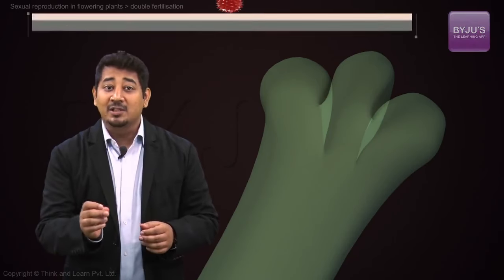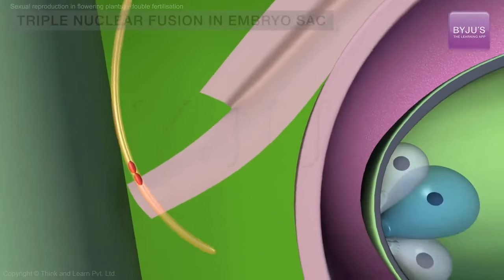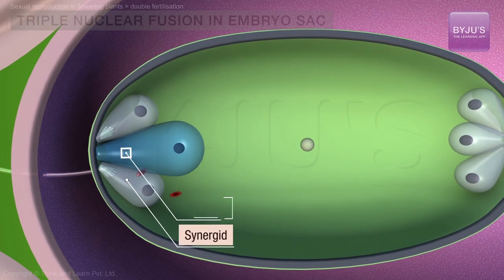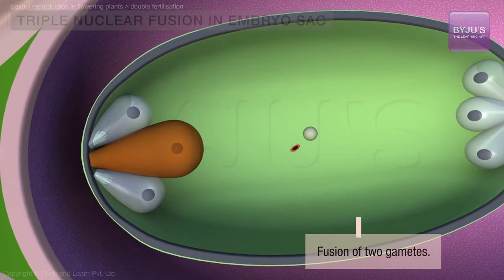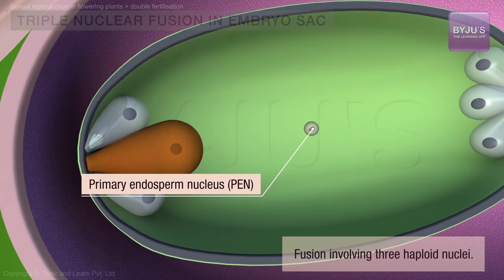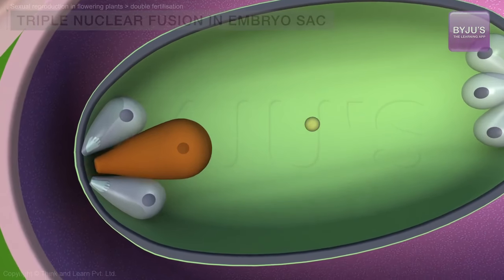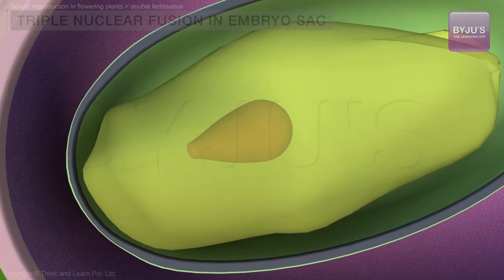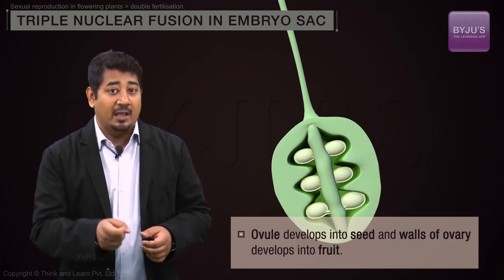Sexual Reproduction in Flowering Plants Class 12: Double Fertilization | NEET Biology | NEET 2022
Understand your NEET/JEE Potential by registering for the BNAT - BYJU'S National Aptitude Test to be held on Feb 28th by signing up for free

Preparing for NEET Exam? Prepare using India's Best NEET Program.Learn all about NEET concepts. In this video learn about Double fertilization. Know how Double fertilization mechanism take place in flowering plants and more.